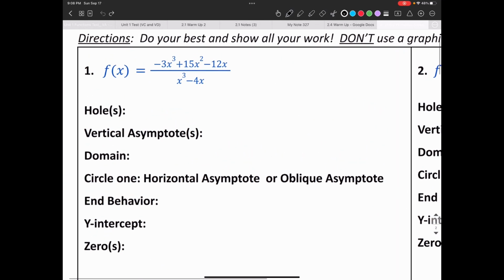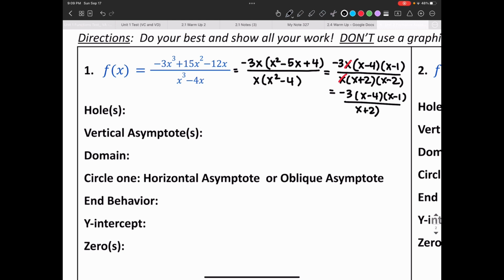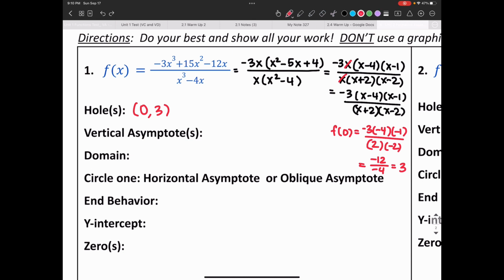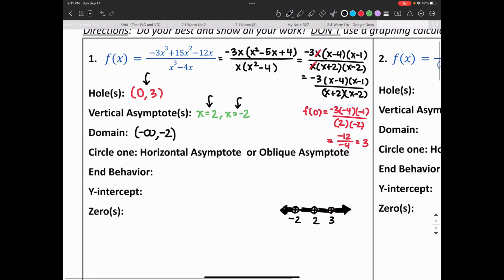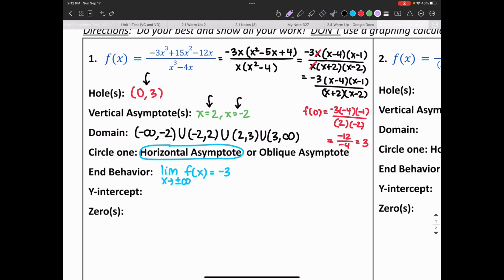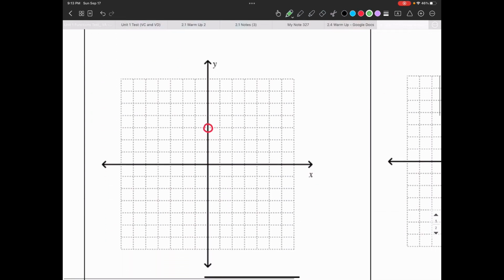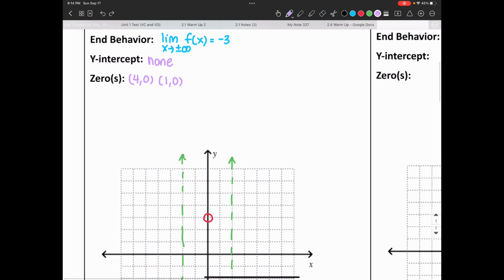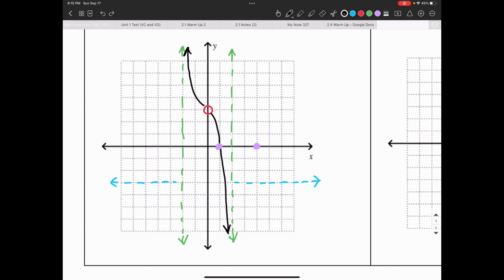Unit 2 FA (Problem 1)